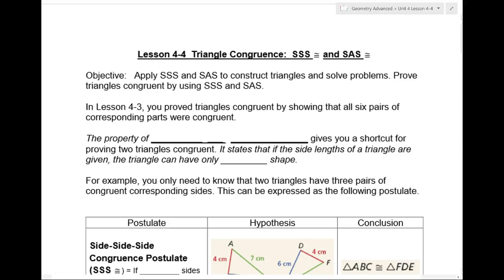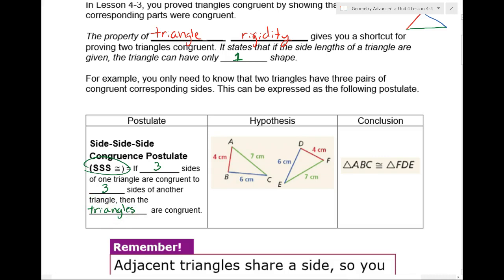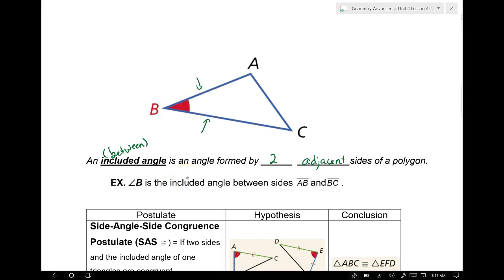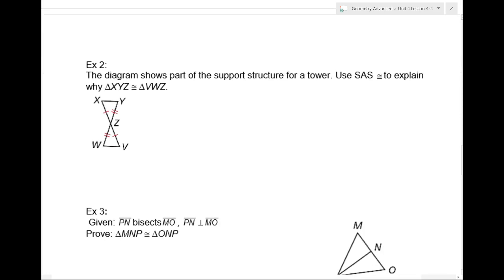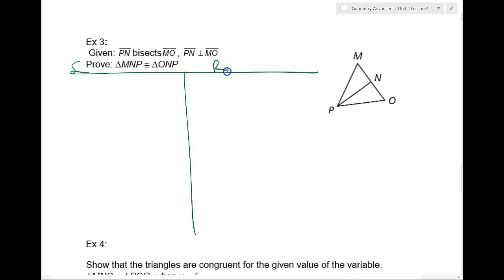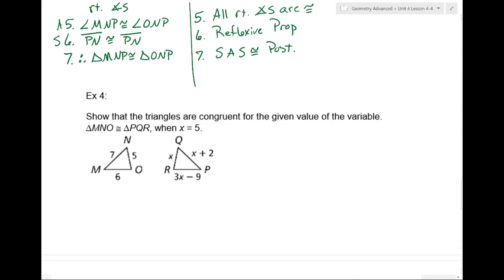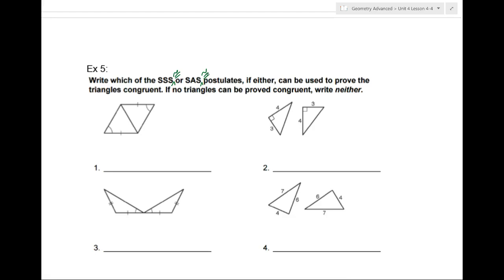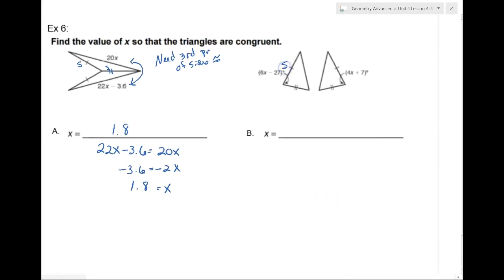Lesson 4-4 SAS and SSS Congruence Postulates